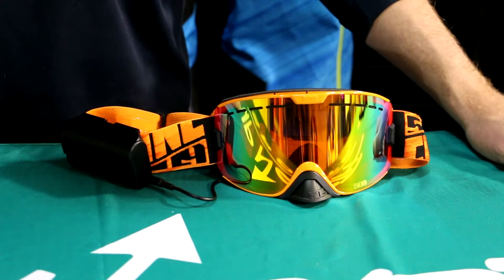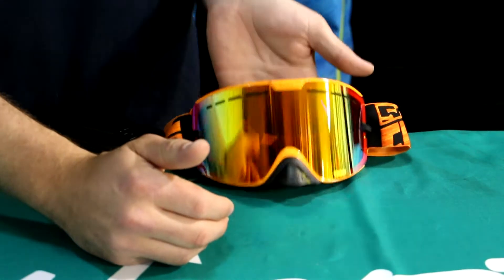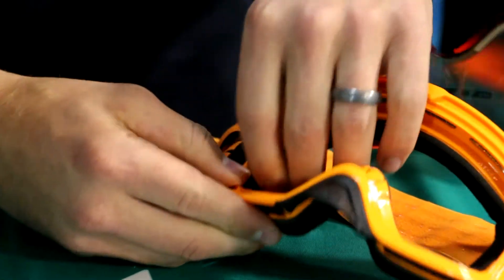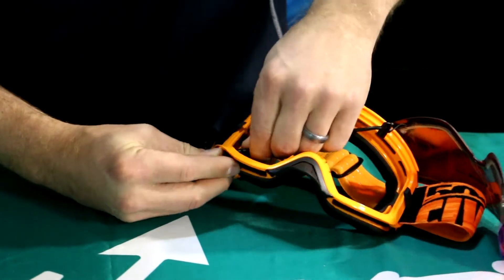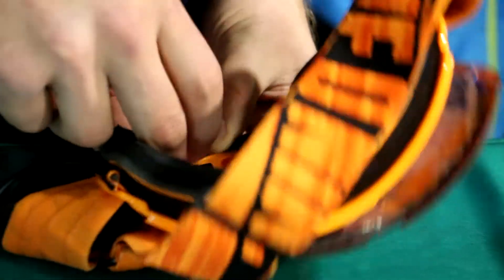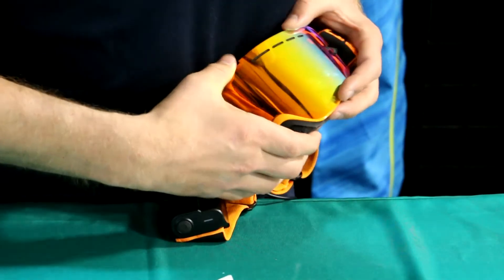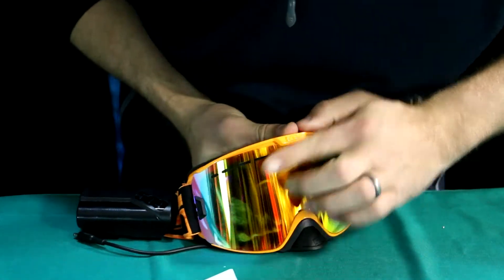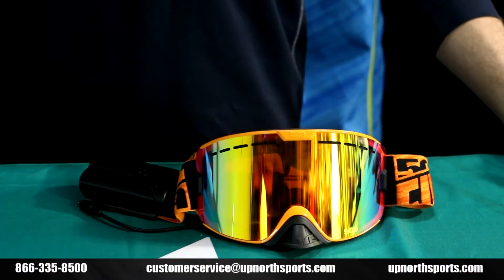How to change a 509 Kingpin Ignite Lens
The future of anti-fog goggles has arrived! Introducing the Ignite heated dual lens technology by 509. Available exclusively on our Sinister X5 & Kingpin goggles, the Ignite heated lens provides the ultimate in fog prevention technology. Fueled by a lightweight strap mounted 7.4V 2200mAh rechargeable lithium-ion power pack, the entire surface of the lens quickly heats up to 104°F using a transparent thermal conductive ITO (Indium Tin Oxide) layer on the inner lens. Evolved from military aircraft windshield defrosting technology, the Ignite quickly eliminates fog with a single button in either two minute auto mode or ‘always on’ mode. A continuous run time rating of 4-5 full hours at max temp ensures you are fog free all day. Simply recharge the pack for tomorrow’s ride. The power pack features integrated Bluetooth technology for battery status, firmware upgrades, and to create customized heating profiles that fit your specific needs (using our free Ignite mobile app, coming soon).

Features:
Ignite heated dual lens technology
Thermal conductive transparent ITO (Indium Tin Oxide) heated lens
Strap mounted rechargeable lightweight 7.4v, 2200mAh, lithium-ion power pack
104° F maximum heating temperature
Lightweight rechargeable power pack & charging cable
4-5 hour continuous max temp runtime
Mobile app connectivity (coming soon) through integrated power pack Bluetooth
Single button ignition: Auto 120 second & always on modes Audible & LED status indicators
Sonic welded, IP57 rated water & dust resistant power pack

Specifications:
Material: Thermal Conductive Transparent ITO
Style: Heated
Waterproof Rating: IP57 Rated

CONNECT with Up North Sports!